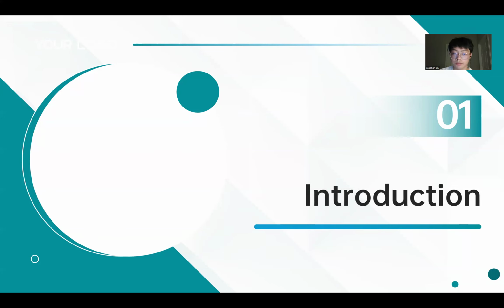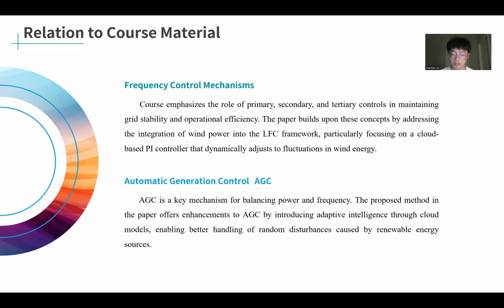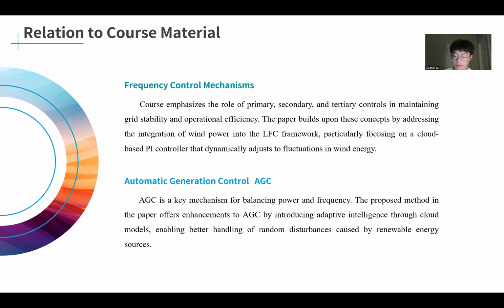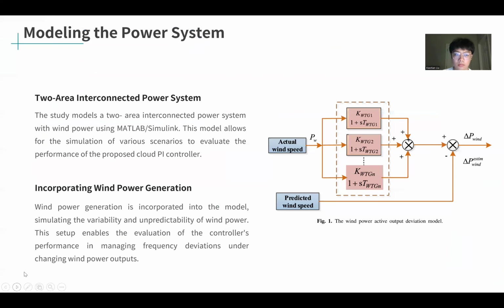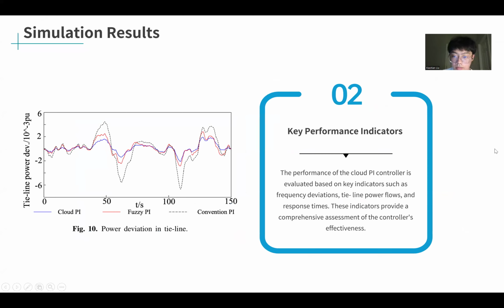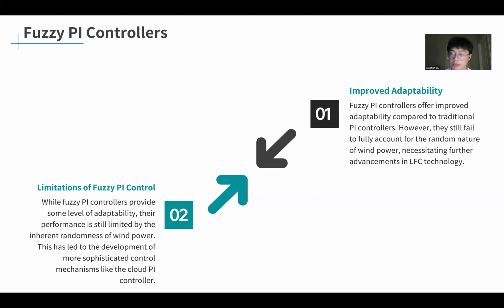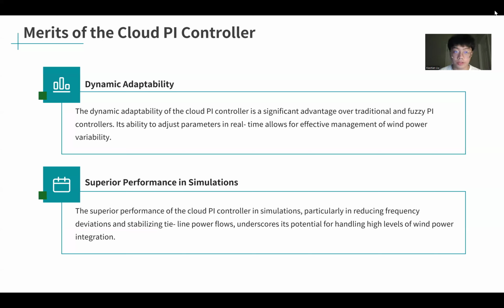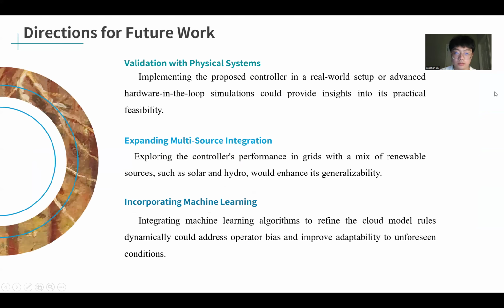SG final project presentation Xiaotian Liu